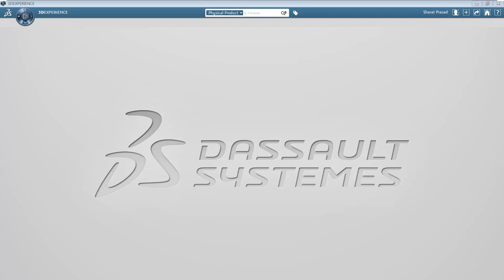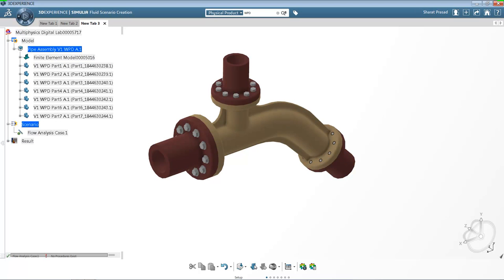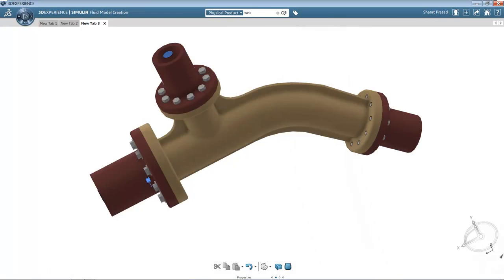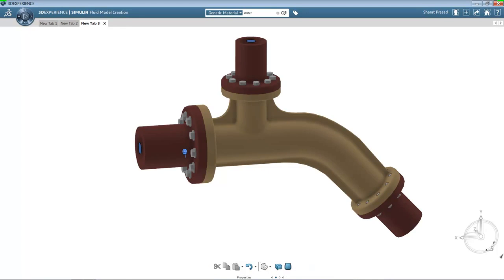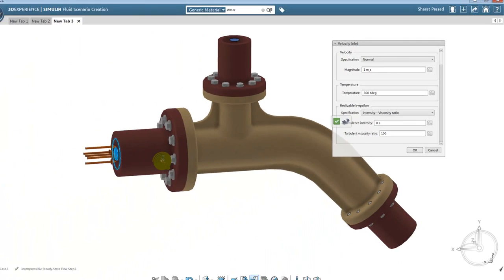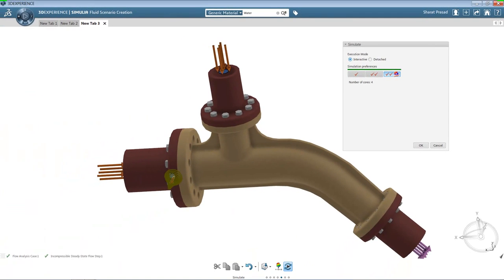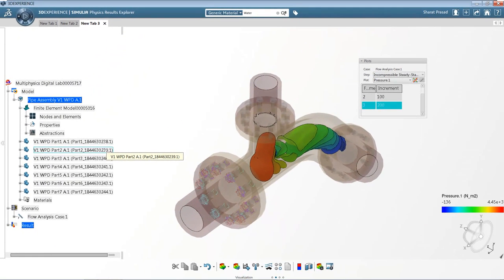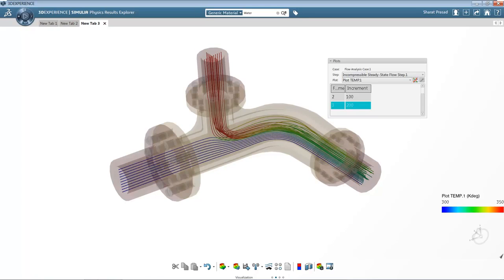SIMULIA 3DExperience FLO Pipe Assembly Demo